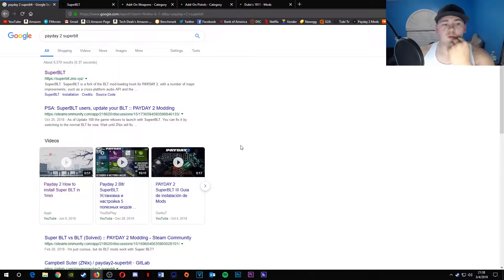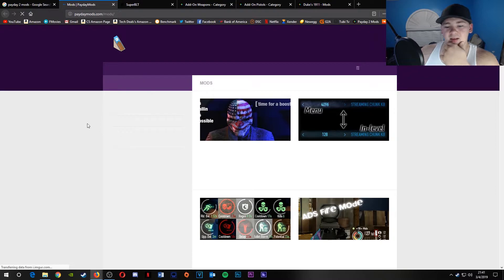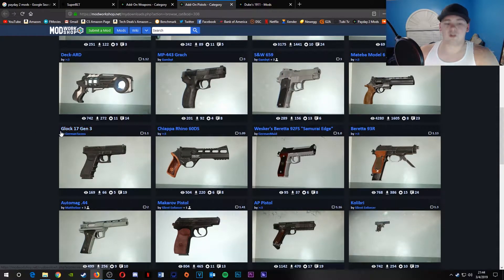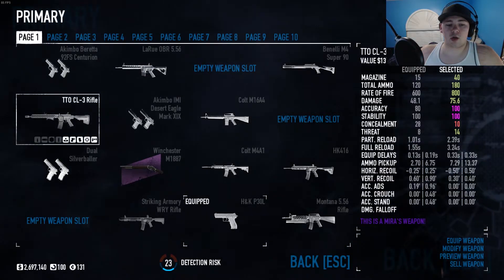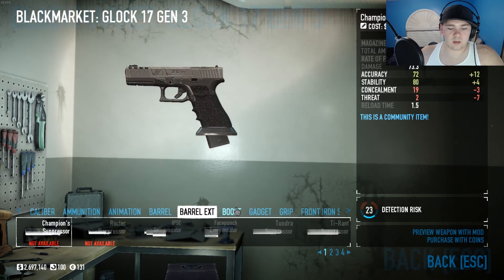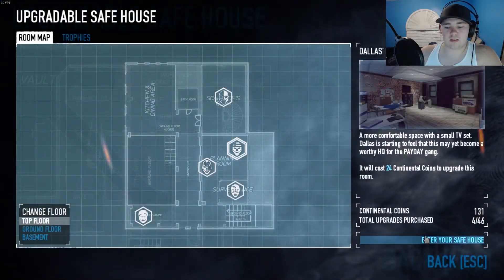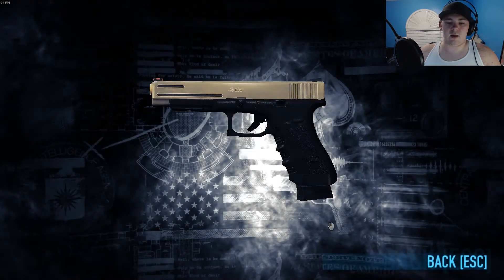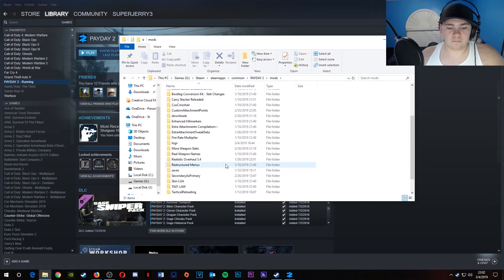How To Install SuperBLT On Payday 2 (For custom weapons, etc.)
Thank you so much for watching please leave a rate, like, comment, and subscribe to show me that you liked the video also hit the notification bell to let you know when i upload.